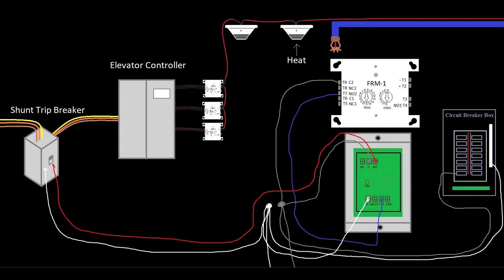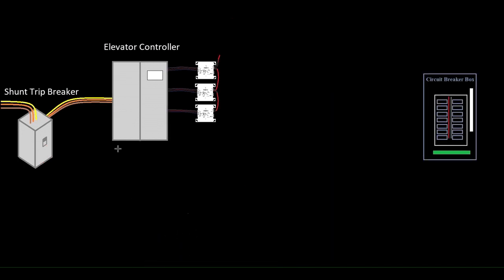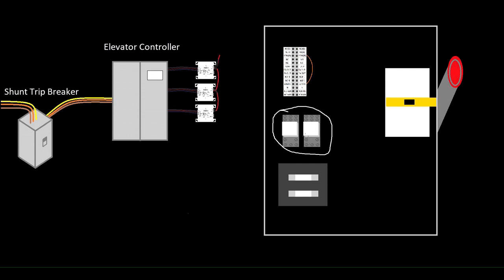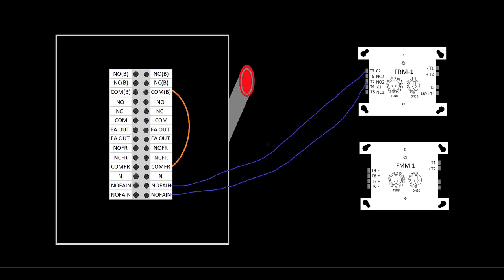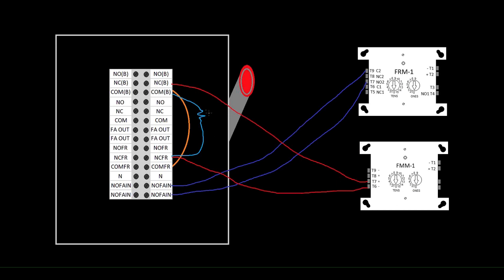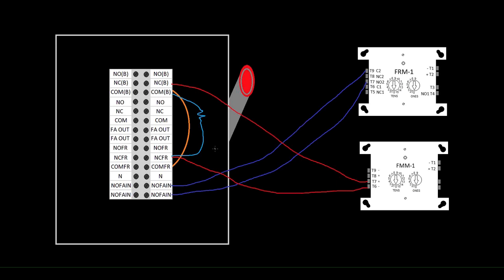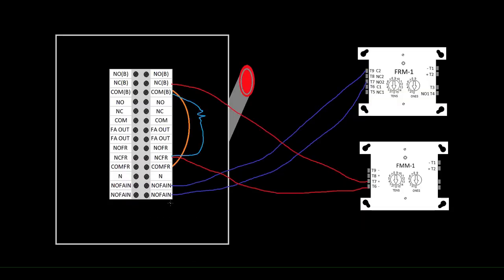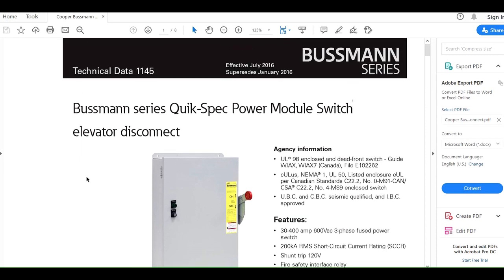41 - Elevator Shunt Simplified- Introduction to Fire Alarms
In this video I show the utilization of a Cooper Bussmann Power Module Switch which dramatically simplifies elevator shunt trip. You'll no longer need to two MR-101 relays, as this piece of equipment comes with cube relays installed and pre-wired.